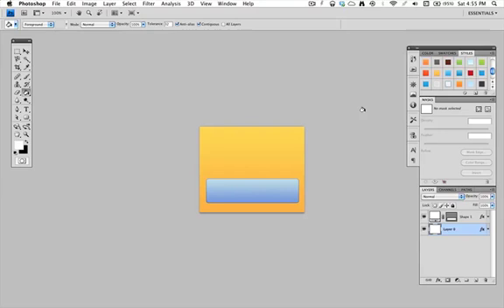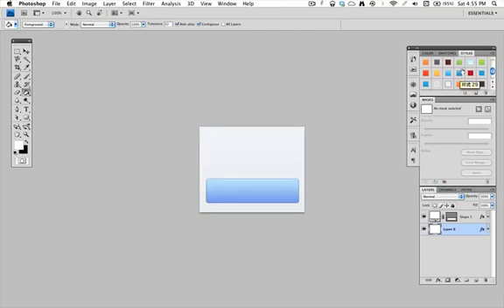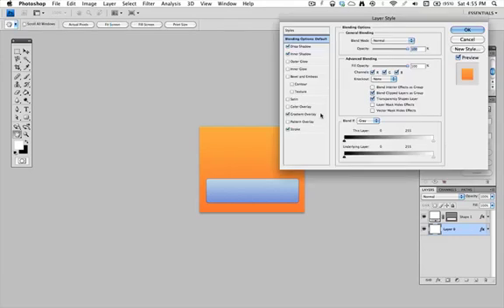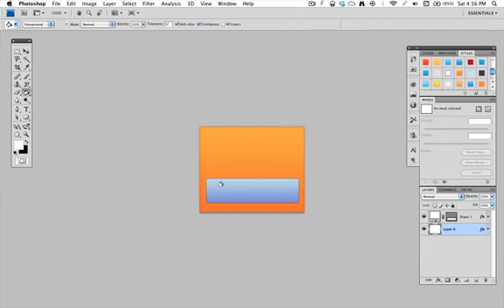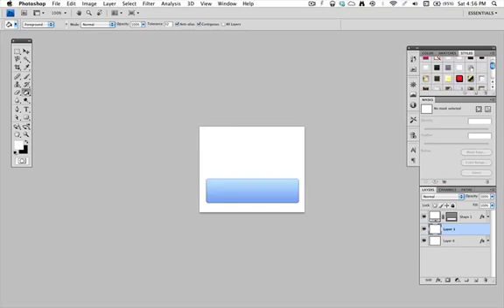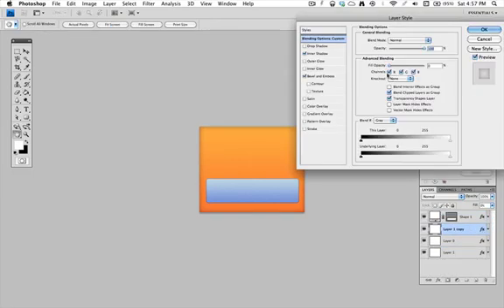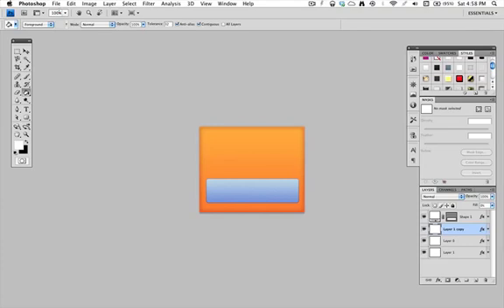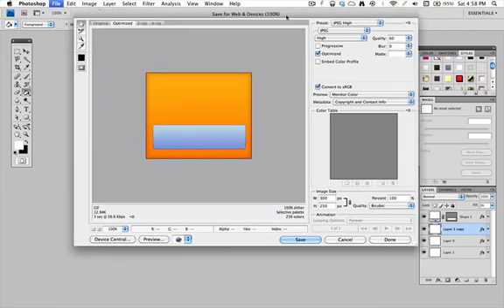001 Design Tip 1 Add A Border